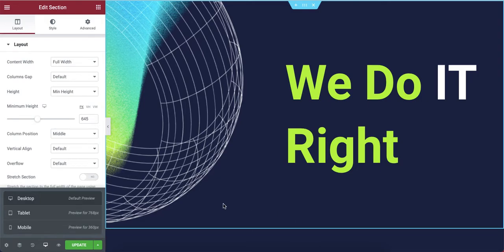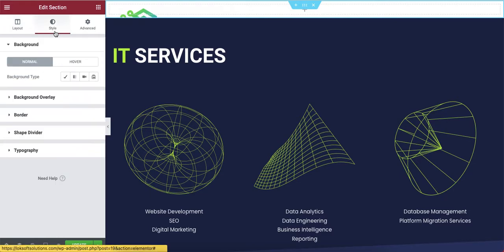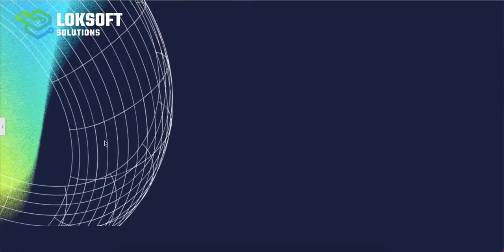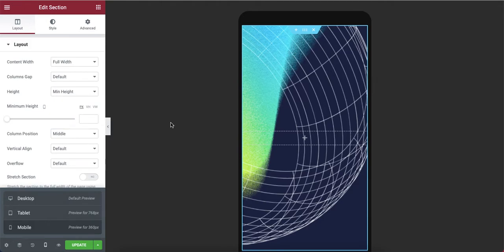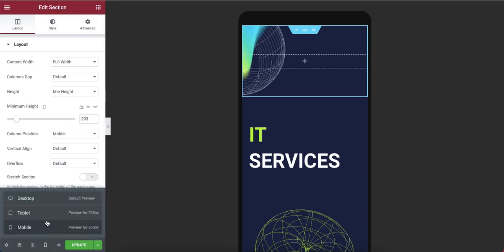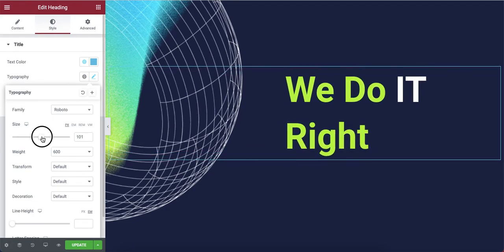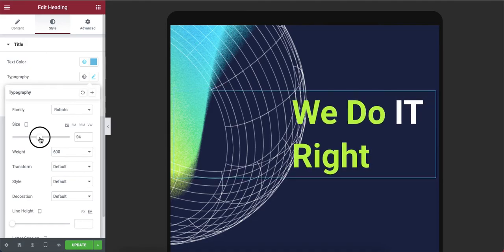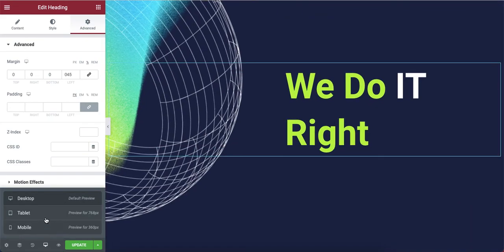Responsive website on wordpress without Plugins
In this video I have shown how you can set responsive image and text on wordpress website using Elementor.